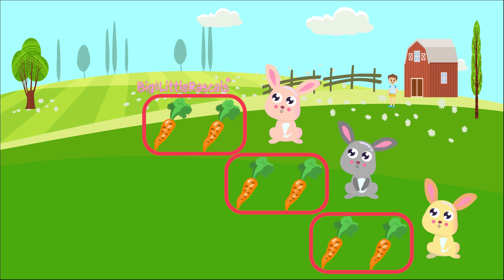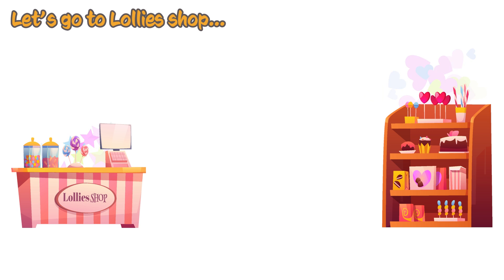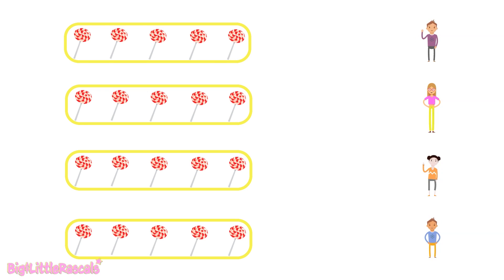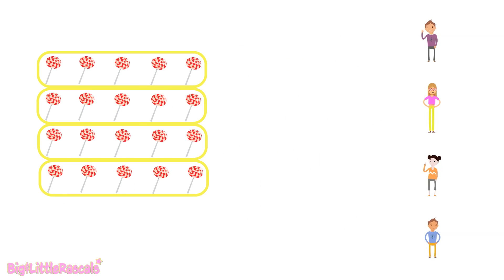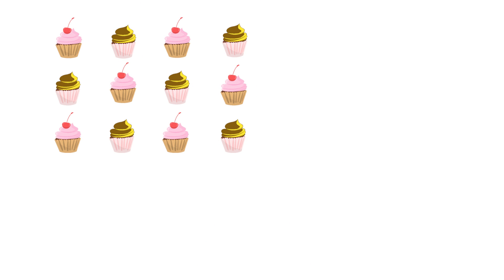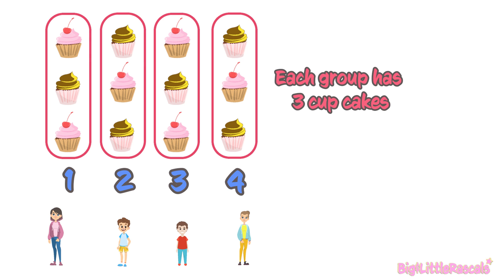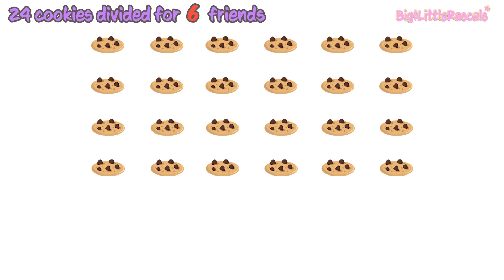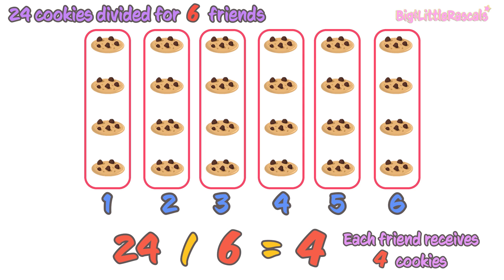What is Division for Kids | Introduction to Division | Understanding Division for Kids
@biglittlerascals Welcome !!
In this video, Big&LittleRascals shows from beginning, step by step how to understand basic Division, What is Division, and how to calculate Division. Many examples designed for easy understanding and provide the best illustrations for beginners and students.
Hope you enjoys this Fun Learning Videos and understand more about DIVISION.
Happy Learning and Have Fun Learning with us !!